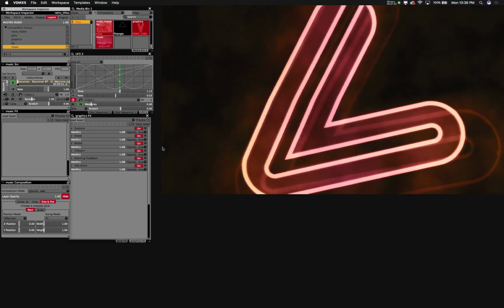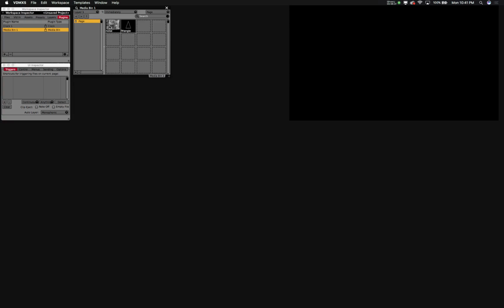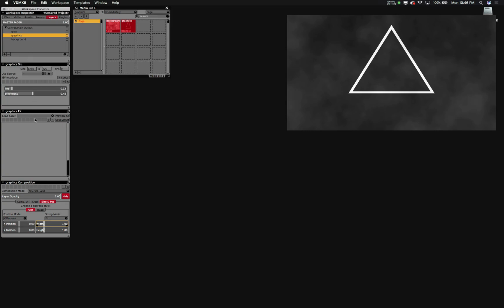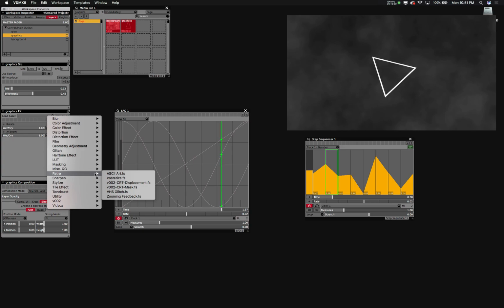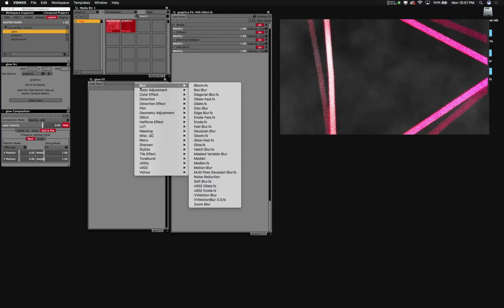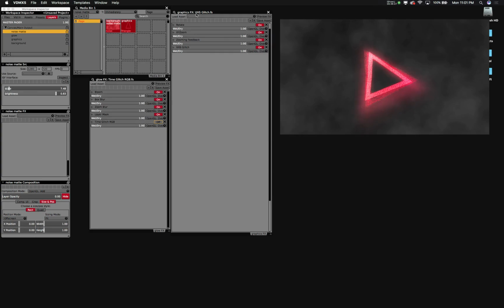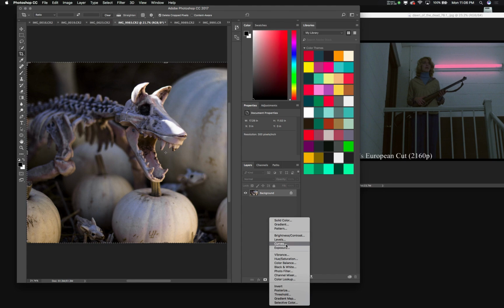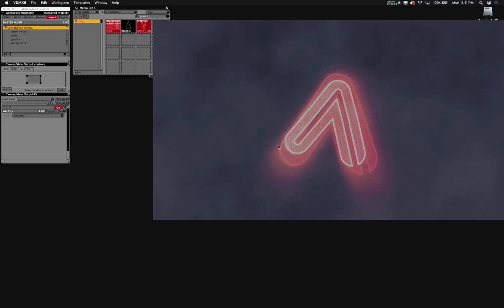Halloween Style in VDMX By Colin Evoy Sebestyen